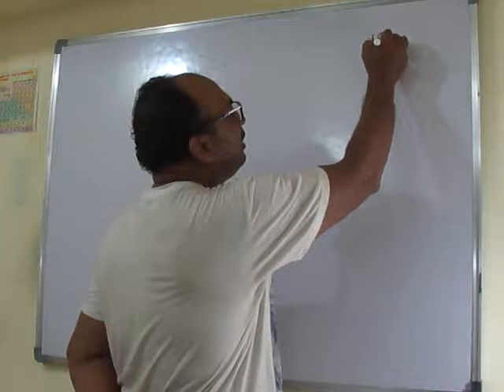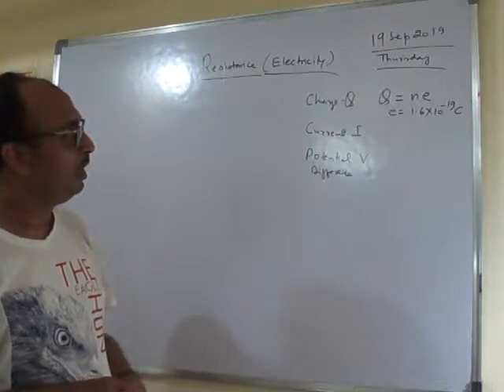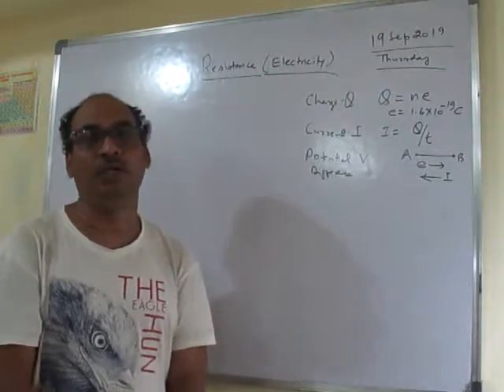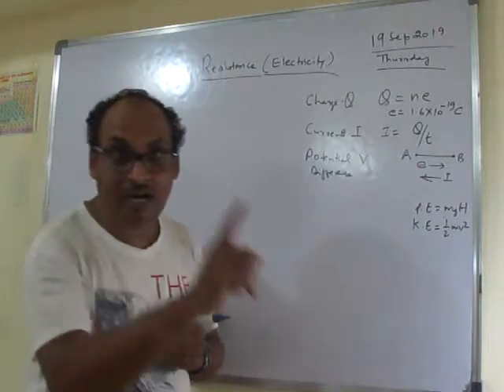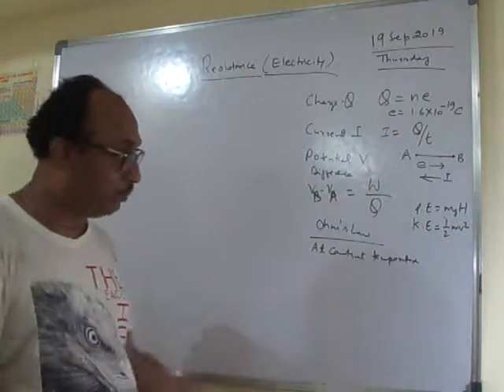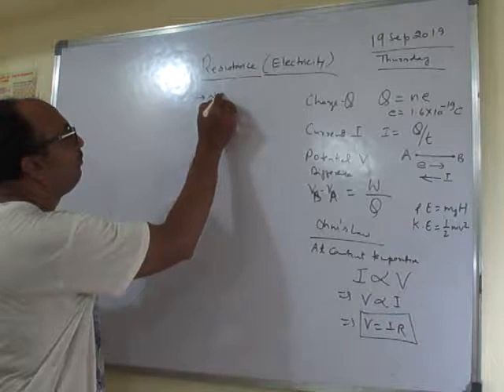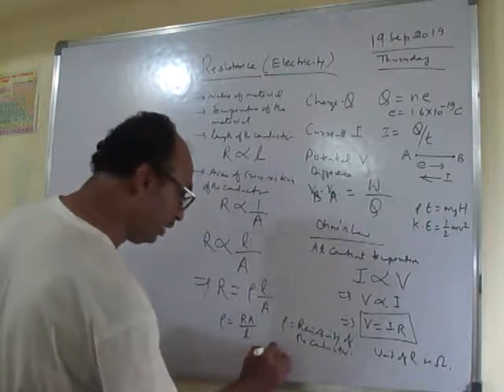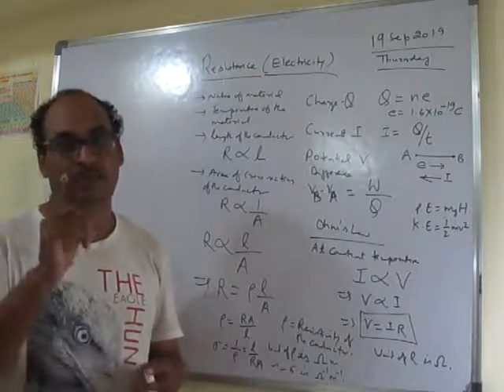RESISTANCE - INTRODUCTION - ELECTRICITY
A very good topic in Physics and applications are in our day to day life.